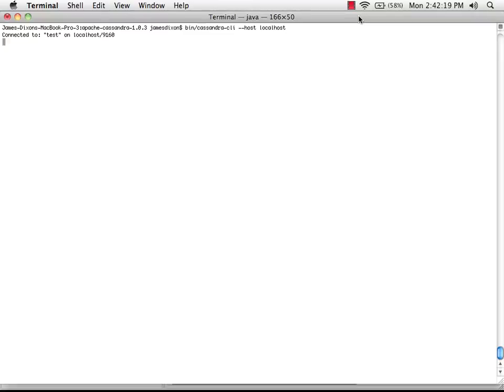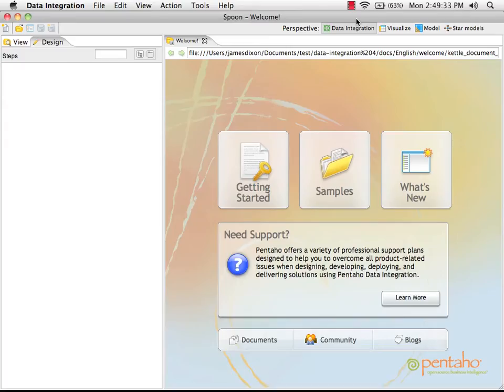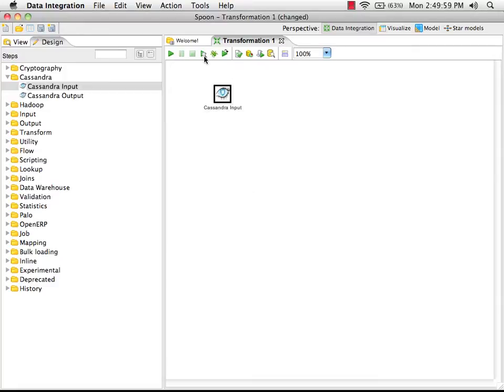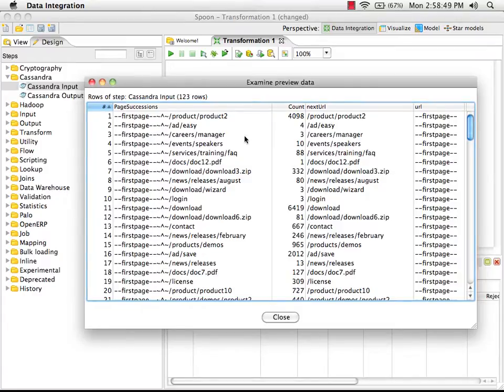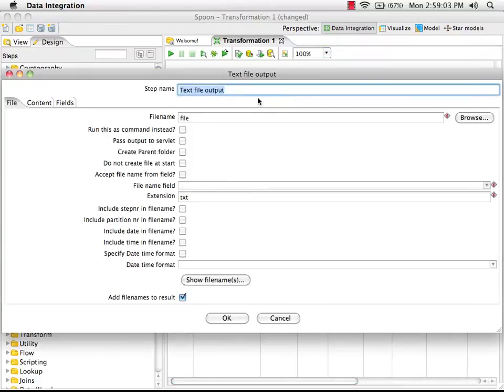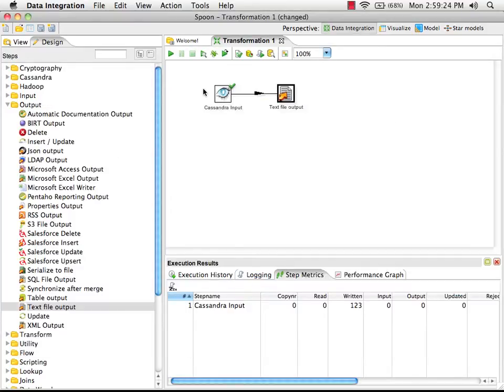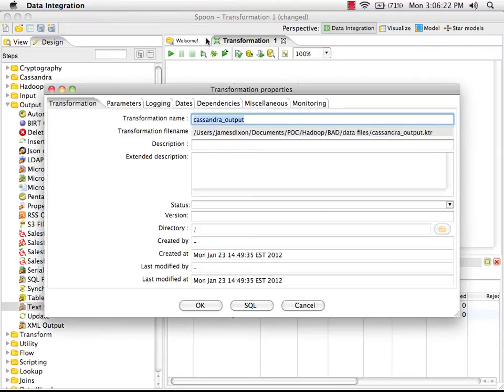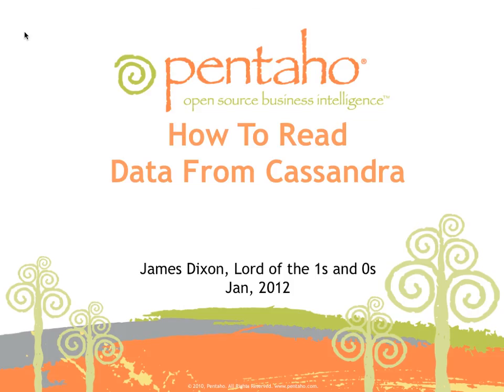How To Read Data From Cassandra using Pentaho Kettle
A quick example of reading data from the mongoDB NoSQL database using Pentaho Kettle.